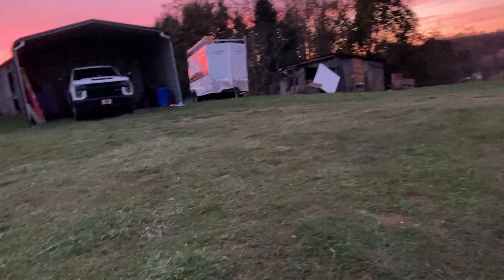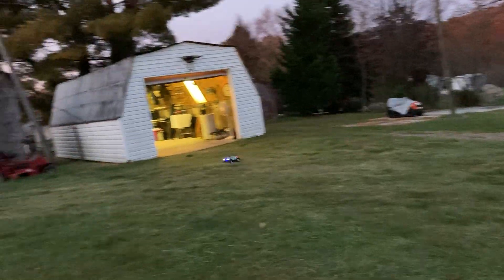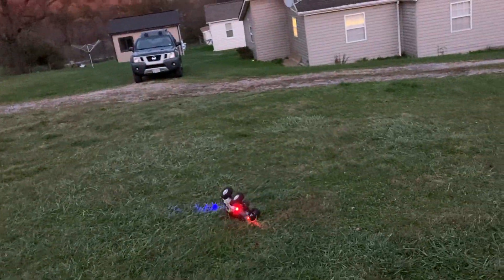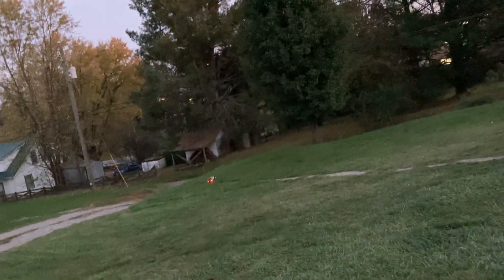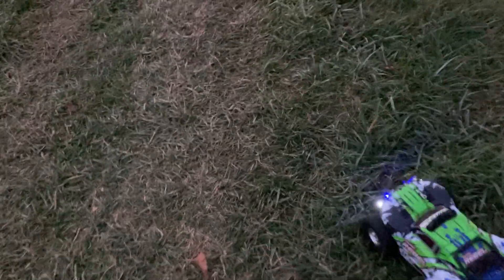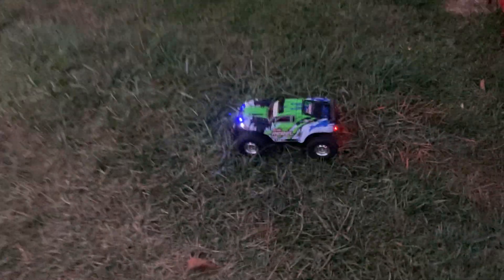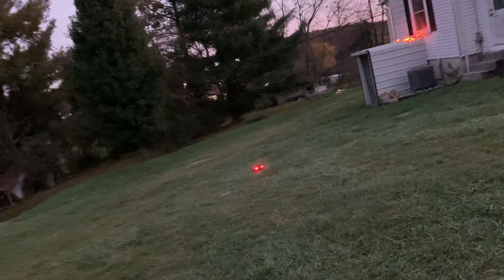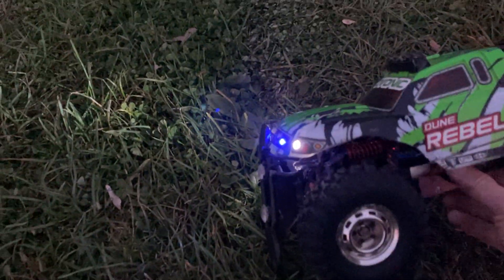Feiyue FY01 brushless upgrade quick run